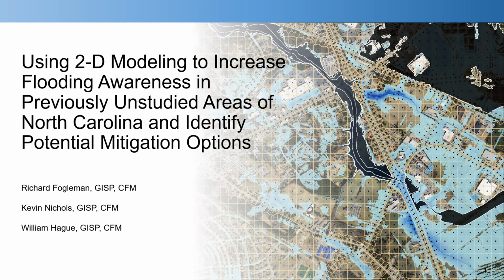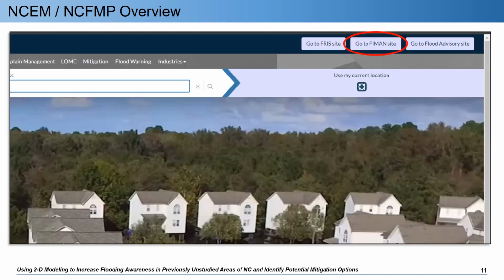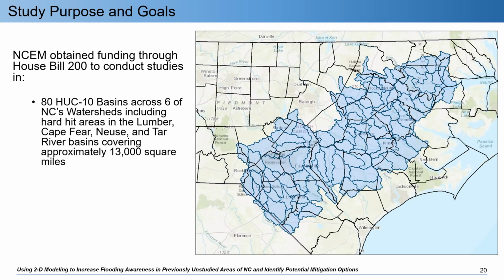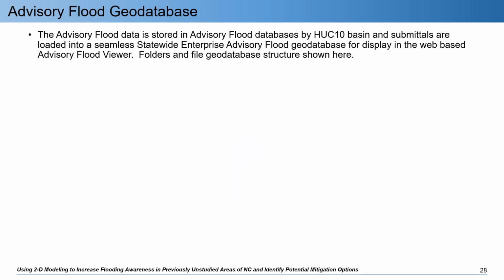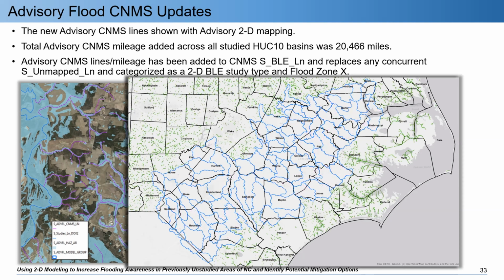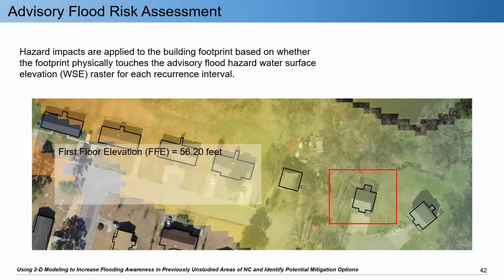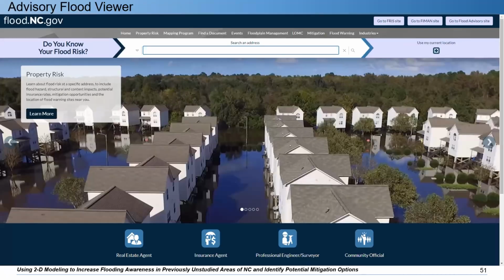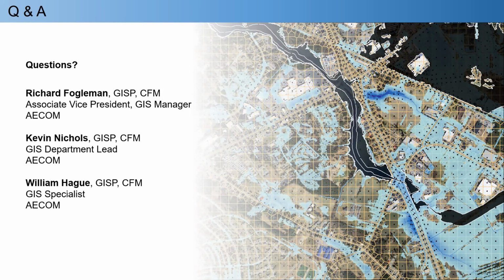Using 2D Modeling to Increase Flooding Awareness in Previously Unstudied Areas of North Caroliona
By William Hague, Richard Fogleman, and Kevin Nichols Hague (AECOM) Cape Lookout Thursday (9:00am to 9:30am)

Full Title:  Using 2D Modeling to Increase Flooding Awareness in Previously Unstudied Areas of North Caroliona to Identify Potential Mitigation Options.